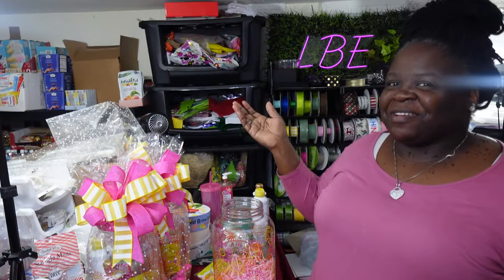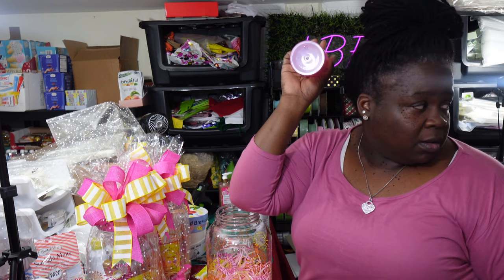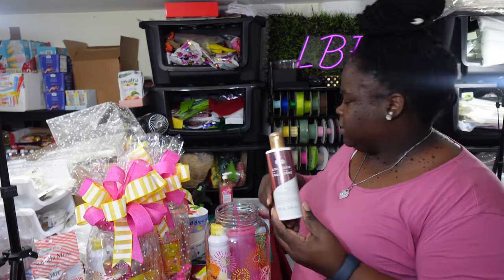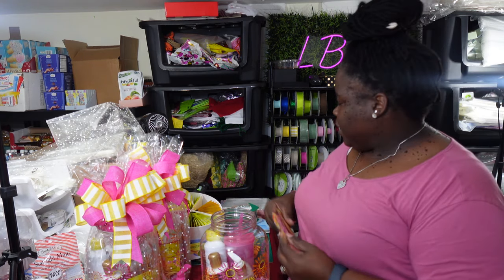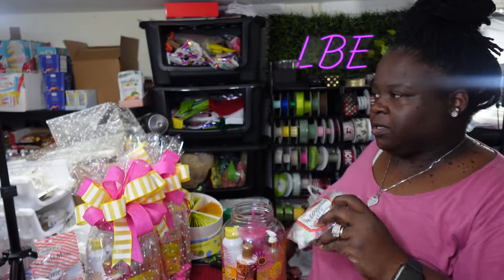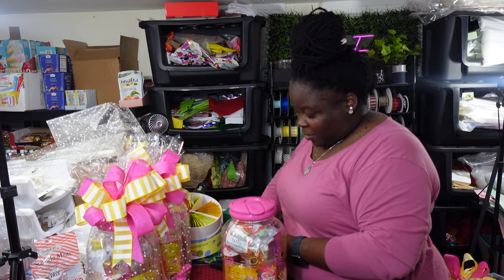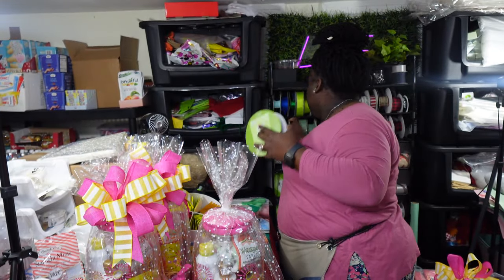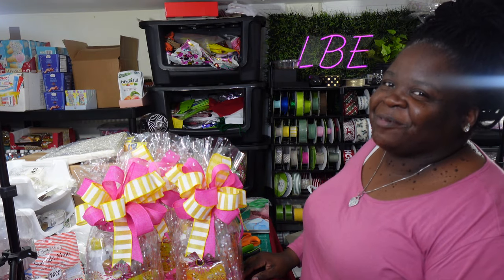DIY All Occasion Gift Idea Using Summer Drink Dispensers